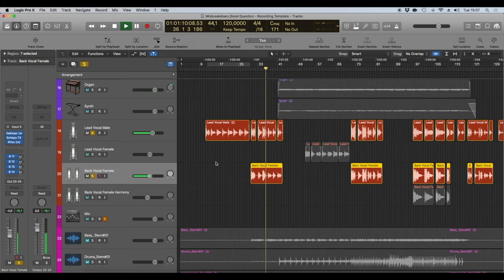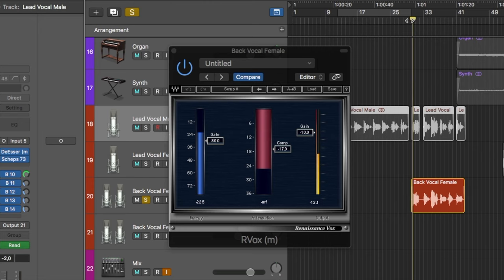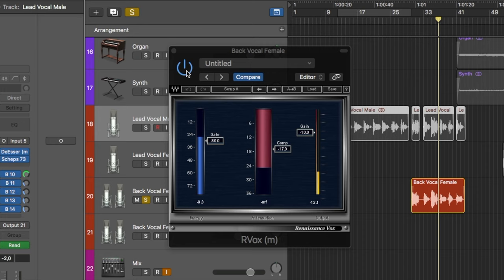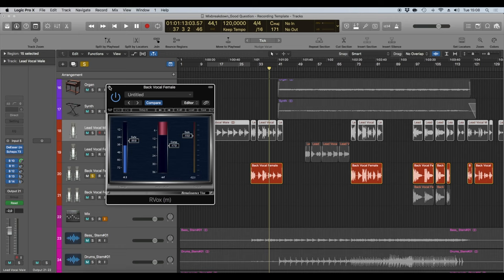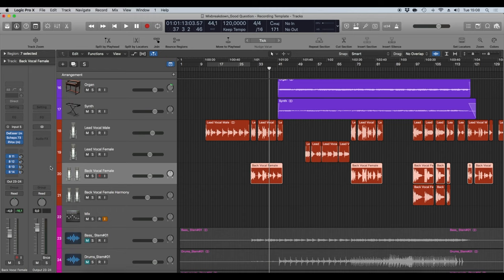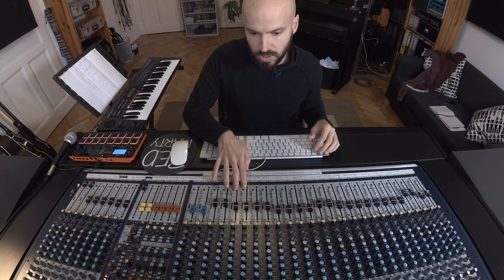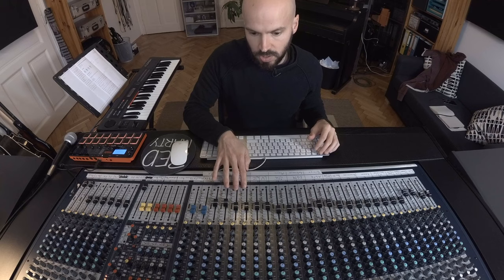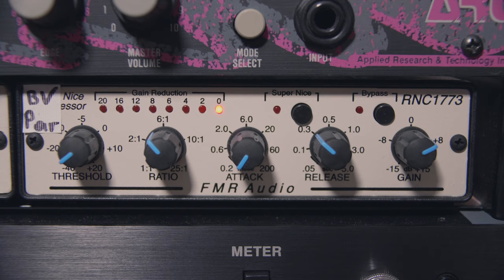Mixing Hybrid | Back Vocals - Preview of episode 1 from the "Mix with Marty" series